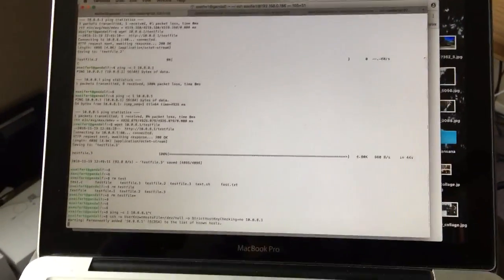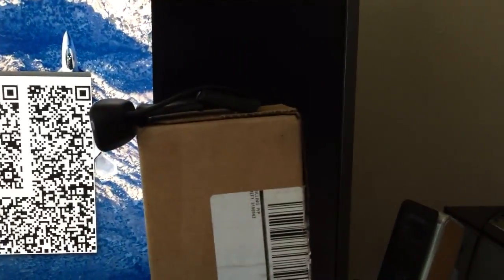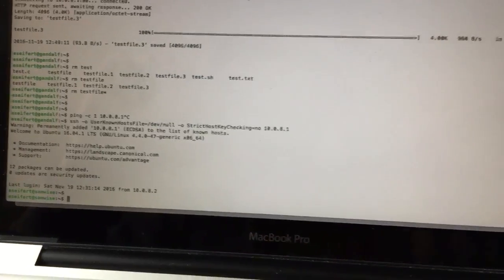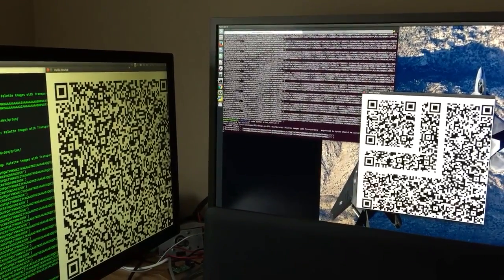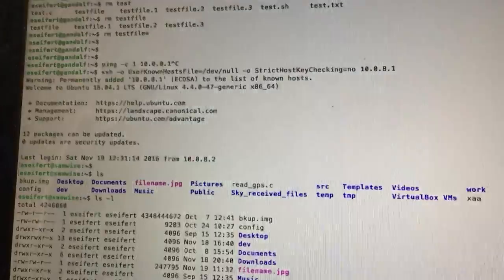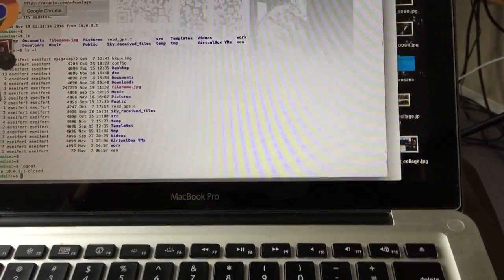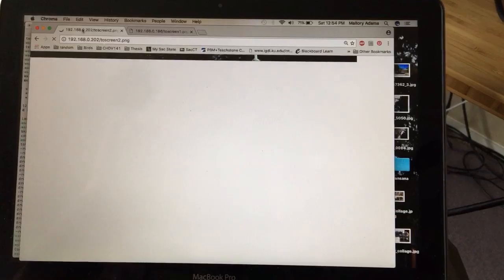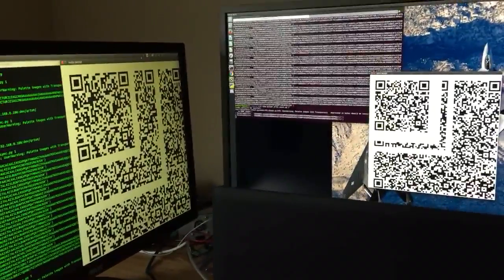IP Over QR Code async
New version is about 2x faster